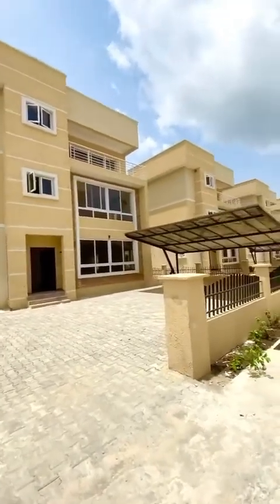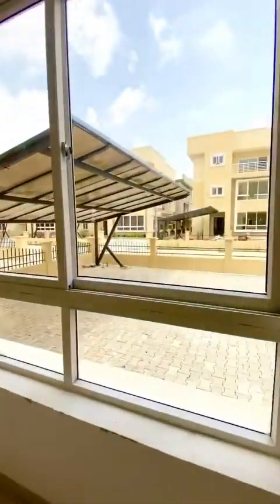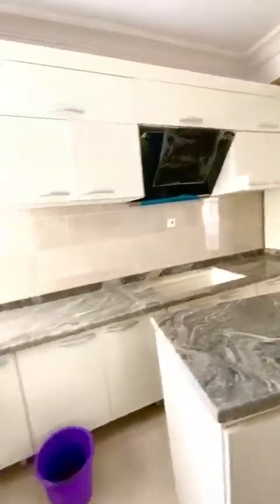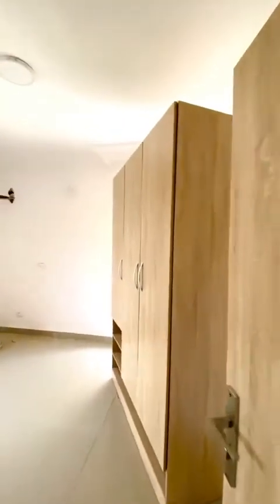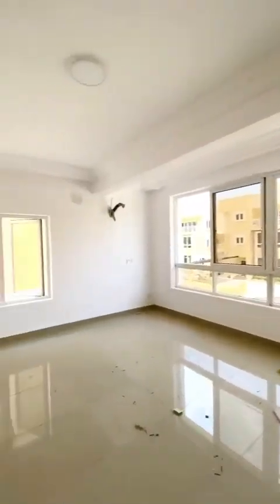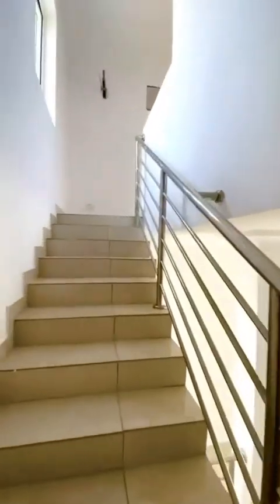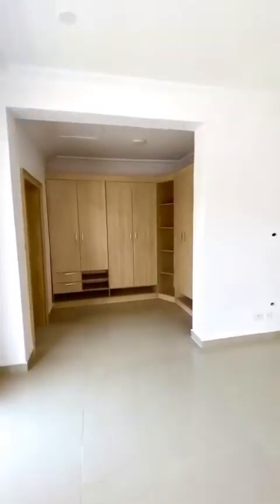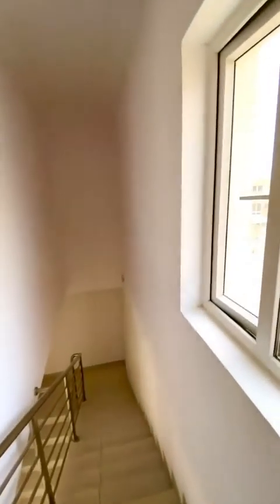House Tour : Inside A Most Sorted 6 Bedroom Detached Duplex At Osapa, Lekki Lagos Nigeria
6 BEDROOM DETACHED DUPLEX FOR SALE
Price: N100m

Location: 📍Osapa London Lekki, Lagos🇳🇬 Title:Governors Consent
Features:
Fully serviced,
All Rooms en-suite
CCTV cameras,
POP Ceiling,
Bath Tub,
Fully fitted Kitchen,
Interlocking,
Car Port,
Treated water,
Central Security,
Car Park-6cars.
Boys Quarter.